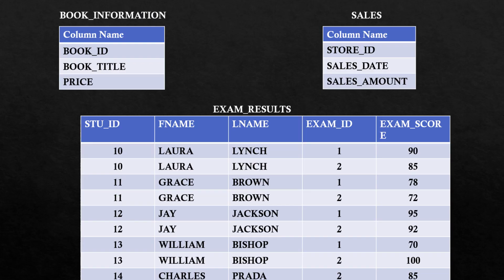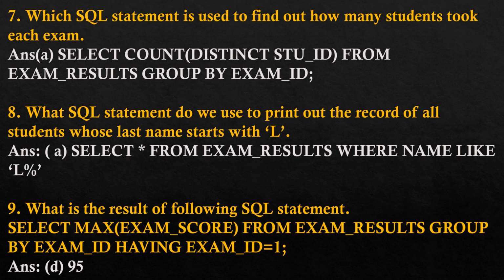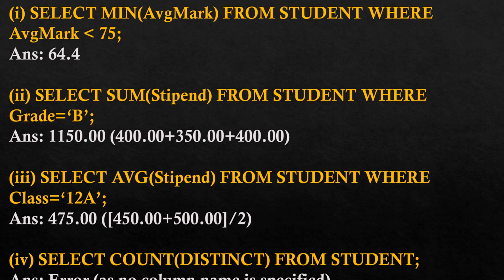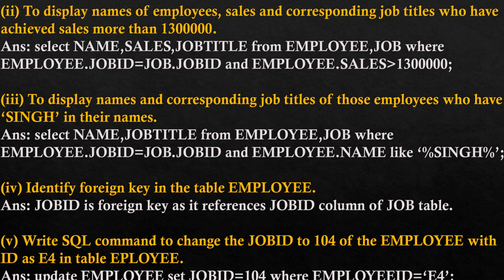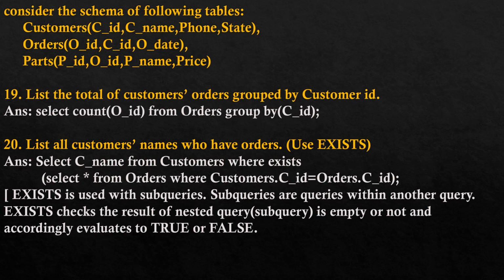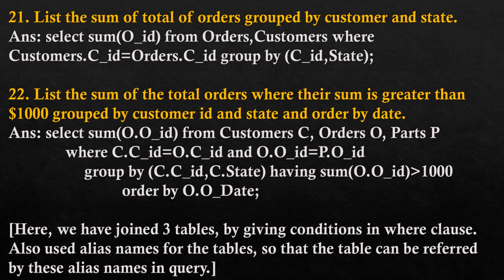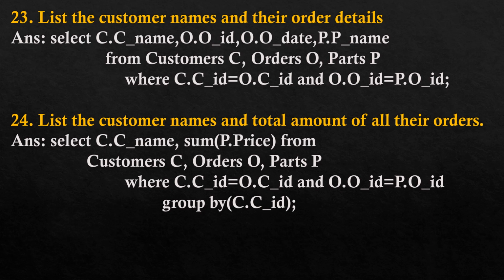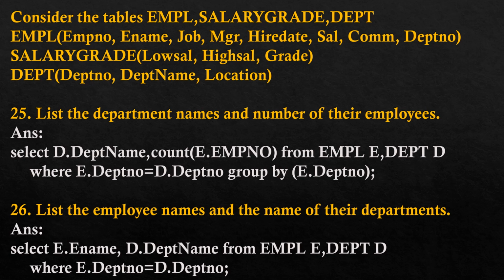Solutions Ch-14(Type B)More on SQL[Comp.Sc. Python by Sumita Arora][Class 12][CBSE New Syllabus]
This video contains the solutions with an explanation More on SQL[Chapter-14 -Type B]Class 12[New Syllabus]  Computer Science with Python by Sumita Arora